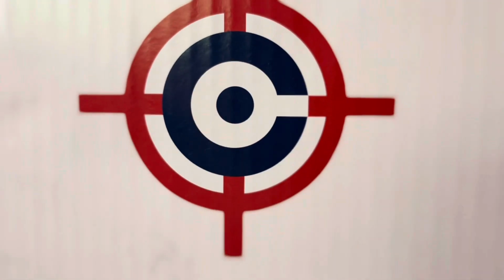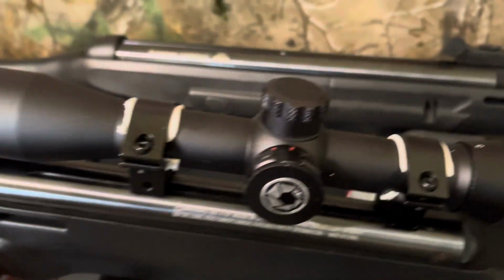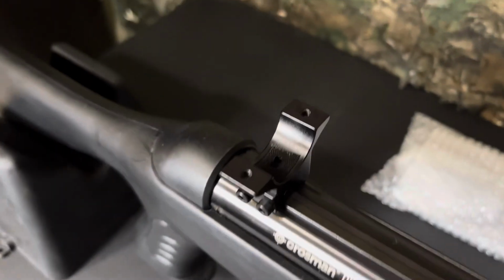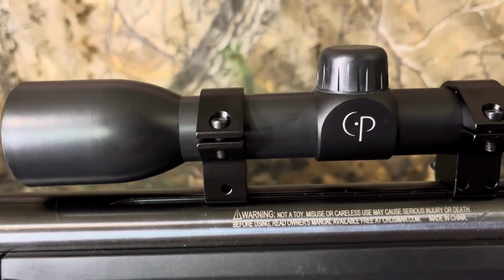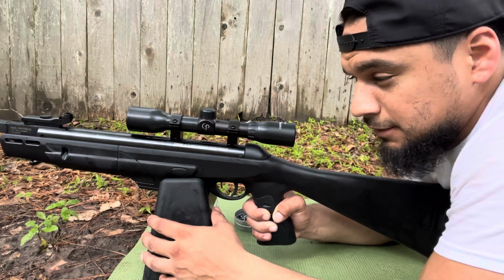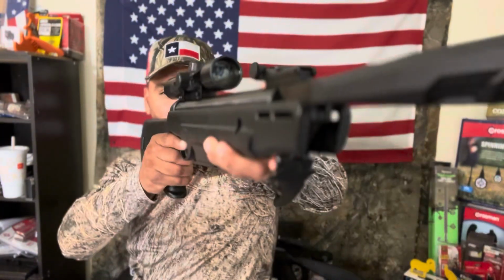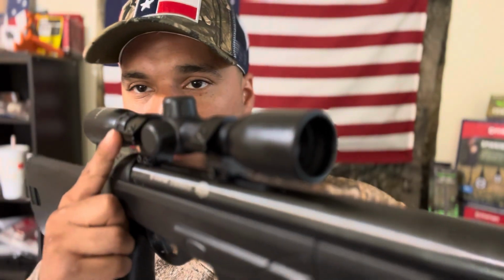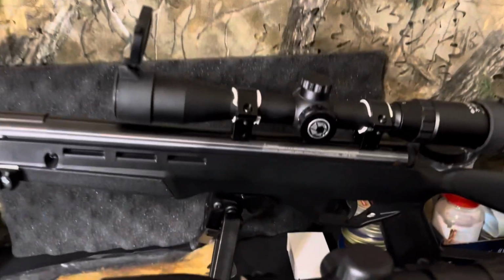Crosman Diamondback Nitro Piston Elite .177 caliber Unboxing & Field test Review